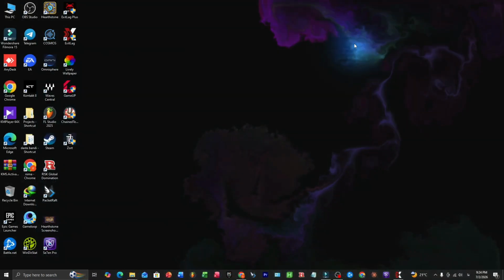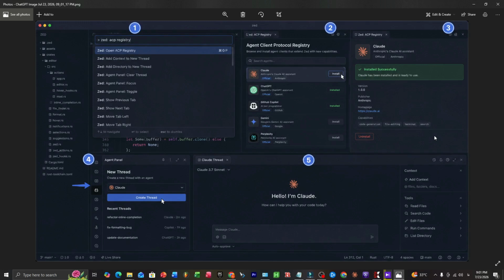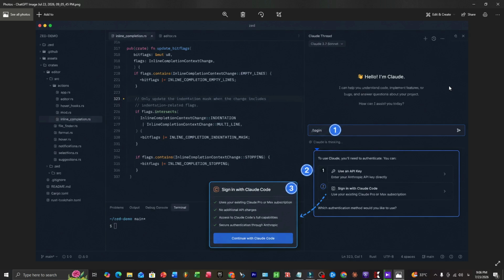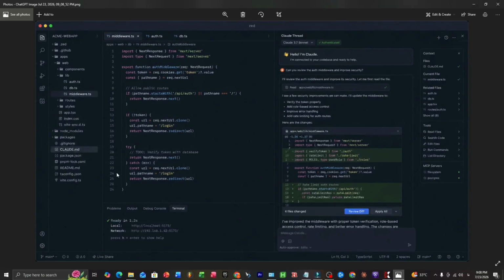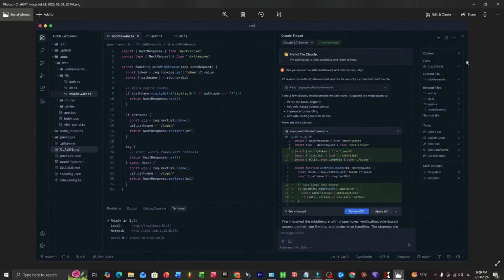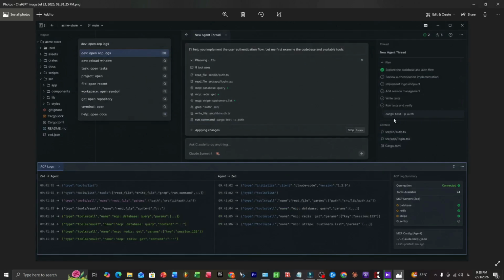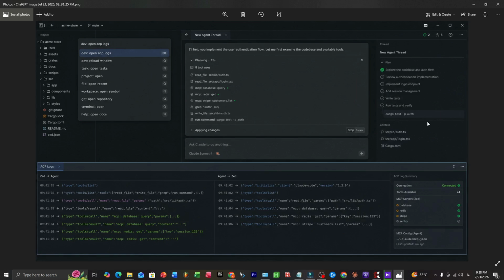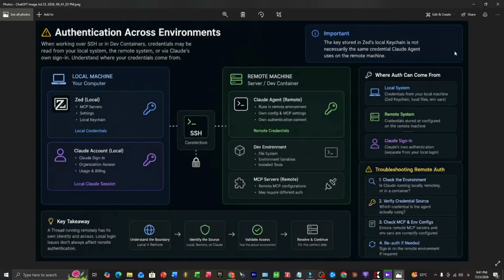zed how to login with claude code | Tutorial Guide 2026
🚀 How to Login with Claude Code | Use Claude AI Coding Assistant Like a Pro 🤖🔥

Want to learn how to login with Claude Code and start using Claude AI for programming, coding, and software development? 💻✨

In this guide, you will discover how to set up Claude Code, connect your Claude account, and use Anthropic's powerful AI coding assistant to write, debug, and improve your code faster than ever. 🚀

🔥 Topics Covered:
✅ How to install Claude Code
✅ How to login with Claude Code account
✅ Claude Code authentication setup
✅ How to use Claude AI coding assistant
✅ Claude Code terminal setup
✅ Claude Code for developers
✅ Claude AI programming workflow
✅ Fix Claude Code login problems
✅ Claude Code beginner guide
✅ Anthropic Claude Code tutorial

🤖 Claude Code is changing the way developers build software by helping with:
⚡ Writing code faster
⚡ Debugging errors
⚡ Understanding complex projects
⚡ Automating programming tasks
⚡ Improving developer productivity

Whether you are a beginner learning AI coding tools or an experienced developer looking for a powerful AI assistant, Claude Code can help you level up your workflow. 🔥

📌 Learn more about:
🔹 Claude AI
🔹 Claude Code CLI
🔹 Anthropic AI tools
🔹 AI coding assistants
🔹 Best AI tools for programmers
🔹 AI programming tutorials

🚀 Stay updated with the latest AI tools, ChatGPT alternatives, Claude tutorials, and productivity hacks!